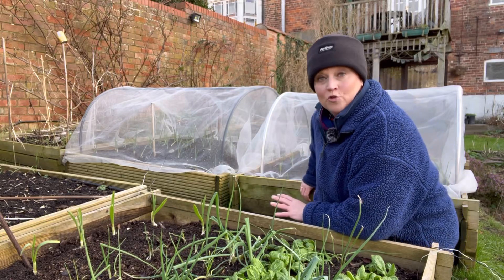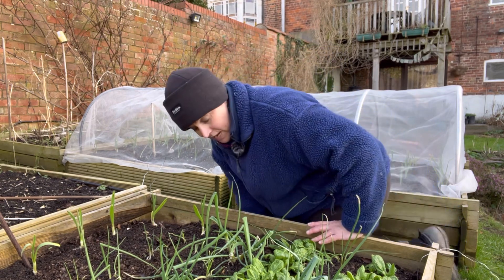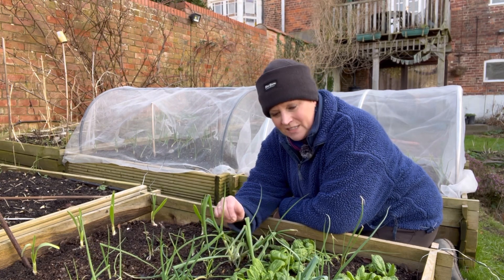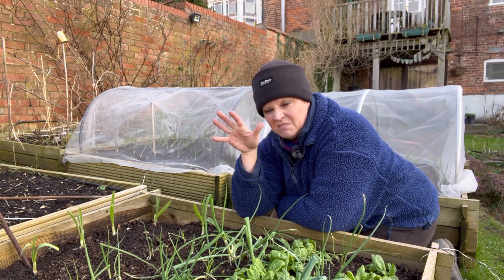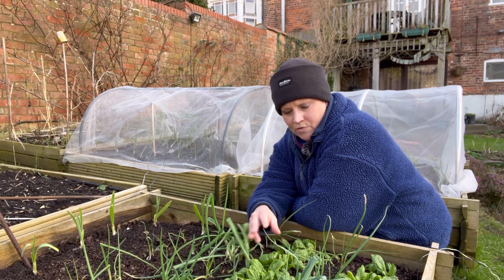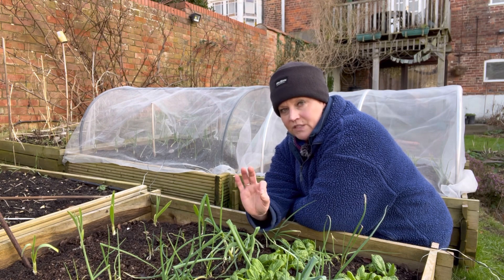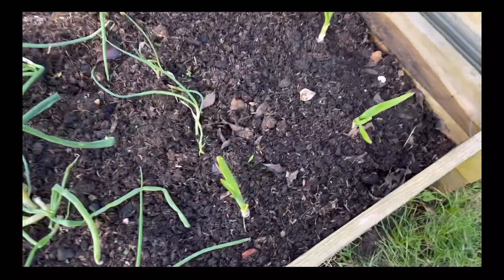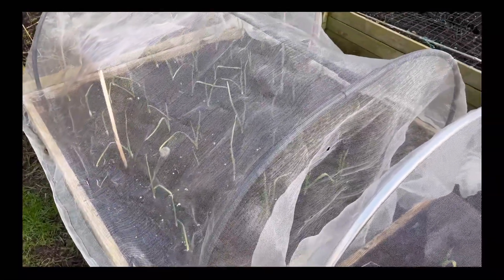Over wintering Spinach and Spring Onions to have in Spring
Here I show you a bed in my Kitchen garden that I have covered with a polythene cloche and in it is Media Spinach and White Lisbon Spring Onions. And some Extra early wight garlic.

About me:
I’m a real mixture. Half Italian, Half Austrian, Brought up in Australia and married to a British/Irish man. I have been living in the UK for 20+ years.
I love gardening. I especially love growing fruit and vegetables. And the more exotic they are the better. I also love cooking. Give me an ingredient and I’ll make you something delicious. Being brought up in the  Southern Hemisphere I do miss the ingredients you used to get from the greengrocers, so I now try to grow them here in the Northern Hemisphere, which is a challenge but I love trying.
Susybliving is my lifestyle journey. I really enjoy sharing my experiences of growing and cooking what I grow. I hope you will as well.